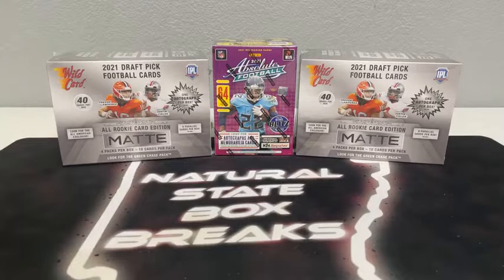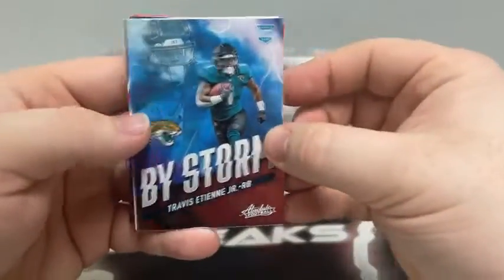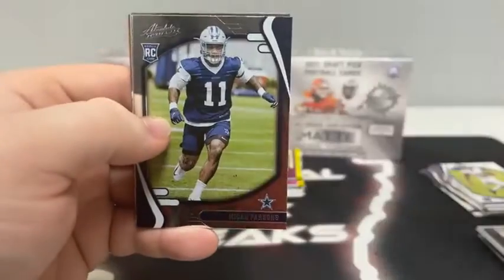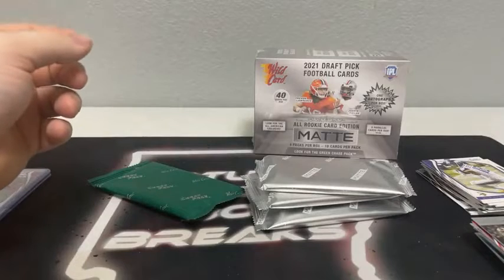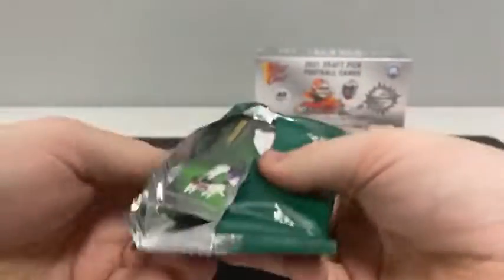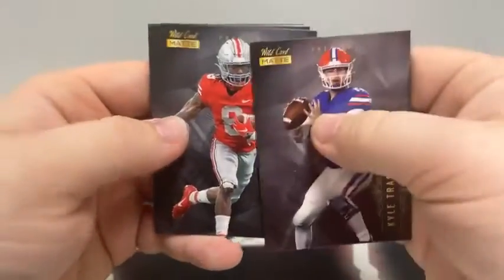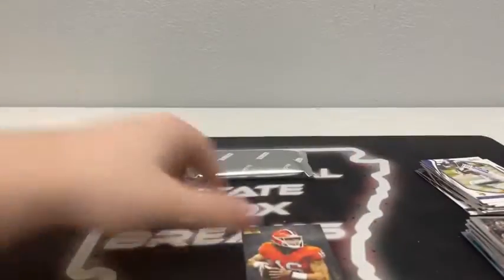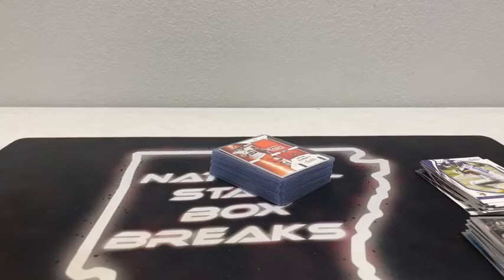Wild Card Matte & Absolute Football Break (12/16/21)